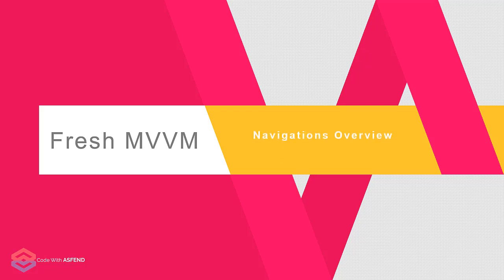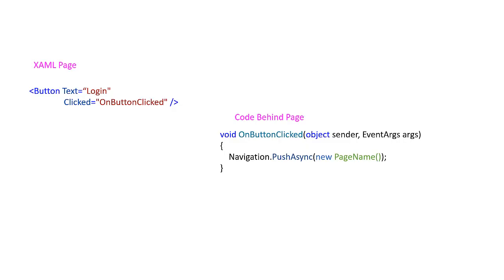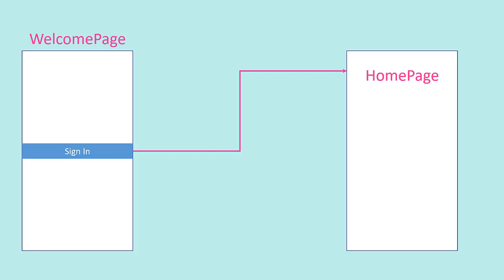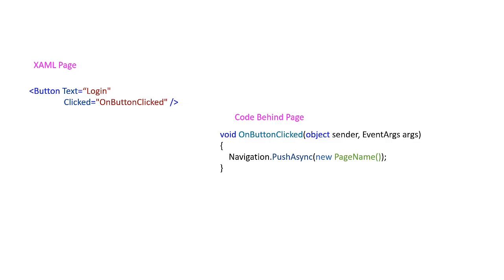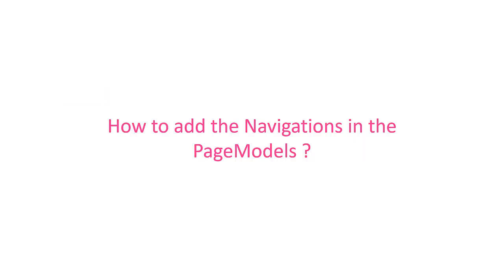15 Navigations Overview